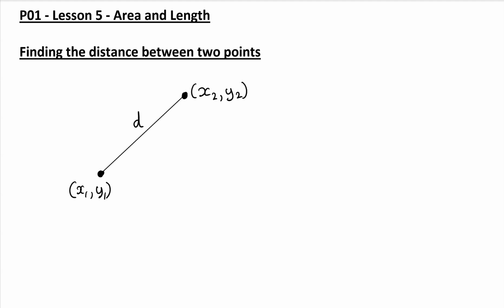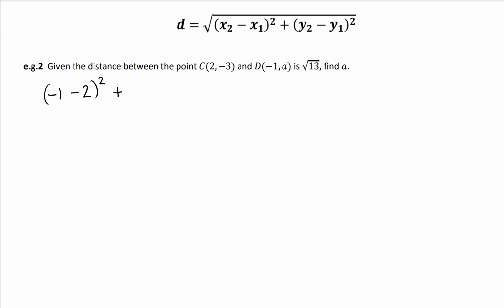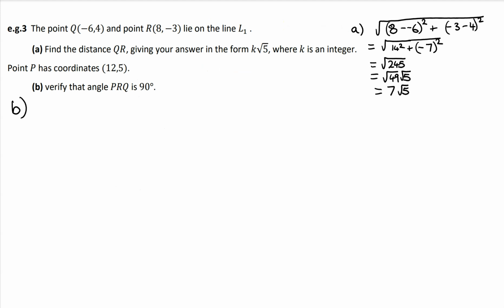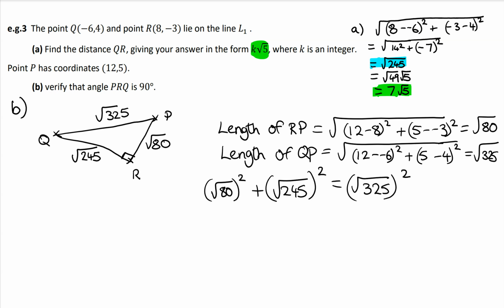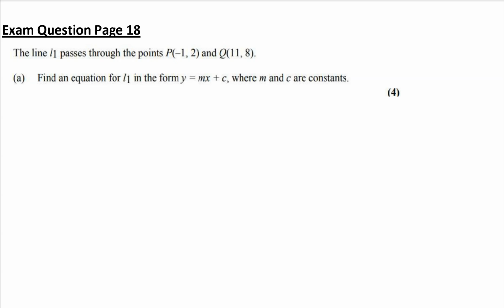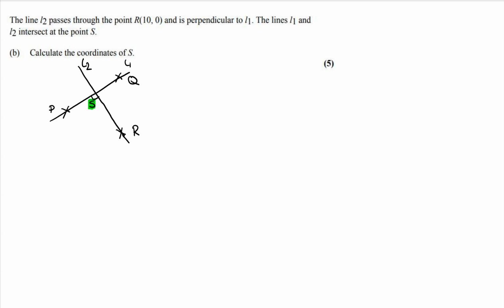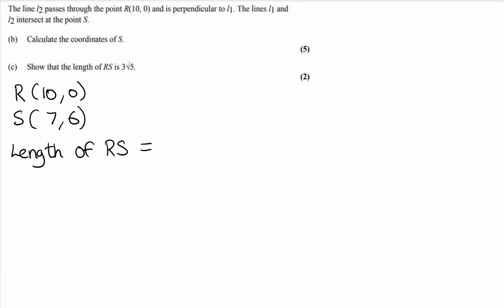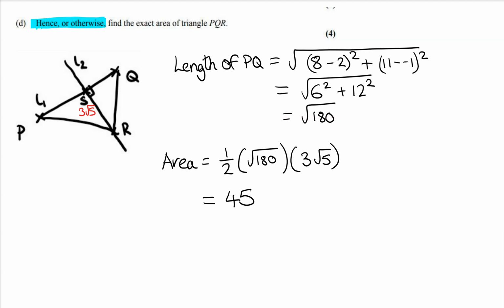P01 - Lesson 5 - Length and Area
Intro 0:00
Examples 1 and 2 1:30 (THERE IS A MISTAKE HERE, SHOULD BE SQUARE ROOT OF 52 NOT 50)
Example 3 5:37
Example 4 9:20
Exam Question Page 18 11:18